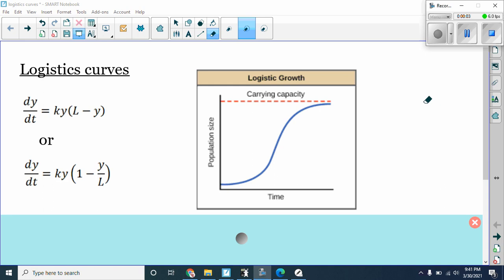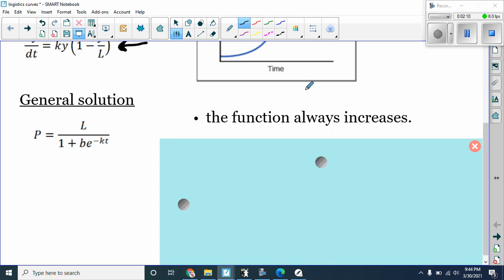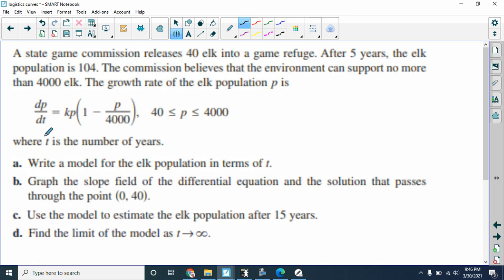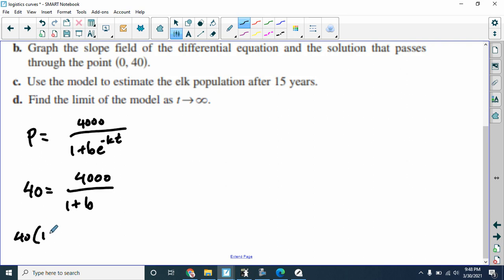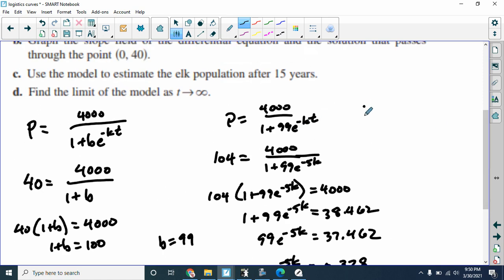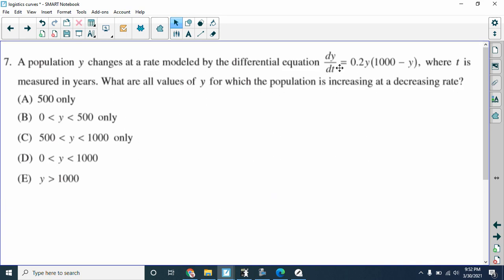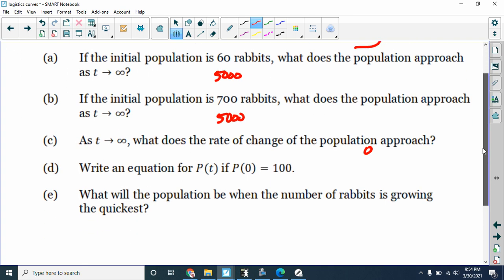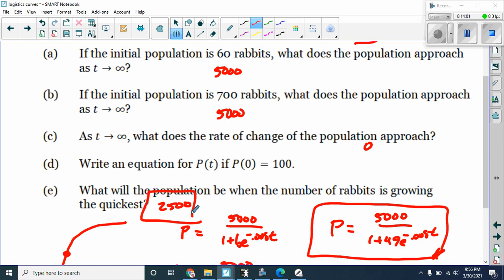AP Calculus BC Notes - Logistics Curves